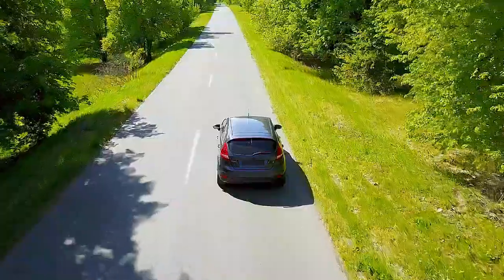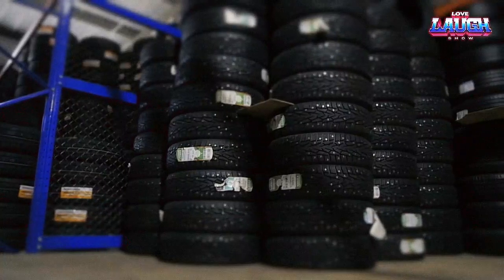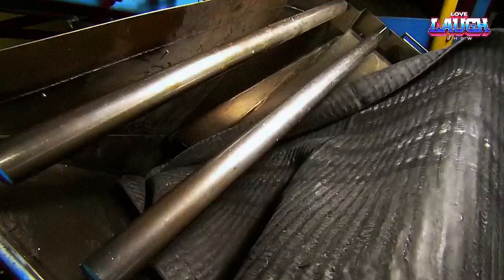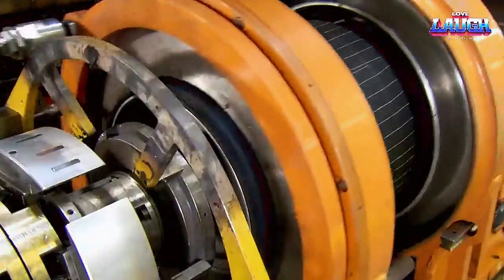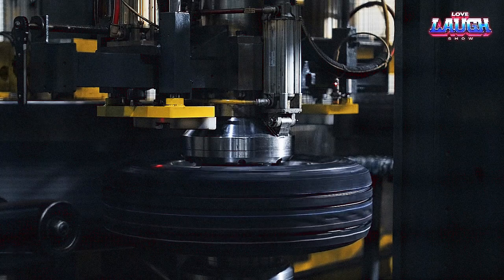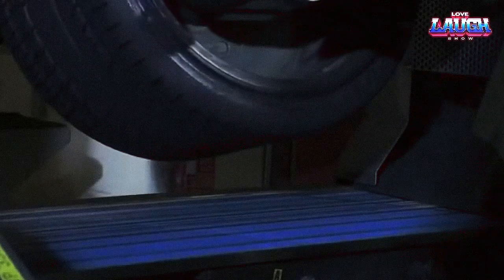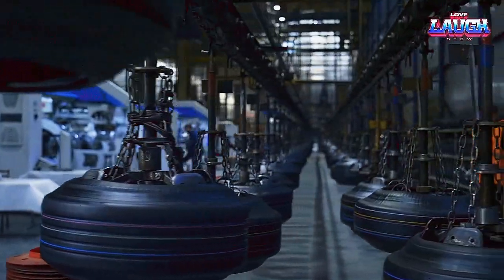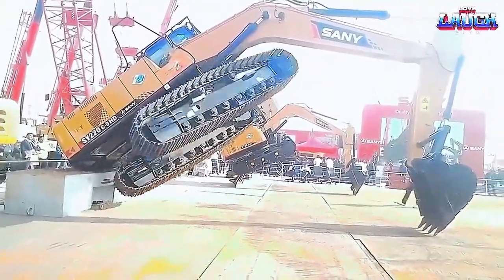Process of Making Tires for Cars | Amazing Manufacturing On Another Level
Step into the incredible world of tire manufacturing! From raw materials to road-ready marvels, discover the intricate processes involved in creating the car tires you rely on every day. This captivating video reveals the secrets behind the perfect blend of natural and synthetic rubbers, steel, and fabric that gives your tires unmatched durability and performance. Witness the alchemy of transforming these raw materials into the final product, including the use of the Banbury mixer, precision assembly, and the crucial vulcanization process. Don't miss the intense quality control tests each tire undergoes before it's deemed ready to face the challenges of the open road. Intriguing, enlightening, and full of surprising facts, 'Manufacturing Process of Car Tires: Amazing Production on Another Level' takes you on a journey you'll never forget. Buckle up, and enjoy the ride!
Government and Police Auctions for Cars, Trucks, and SUVs
SAVE THOUSANDS!